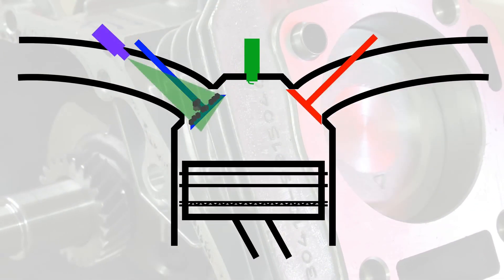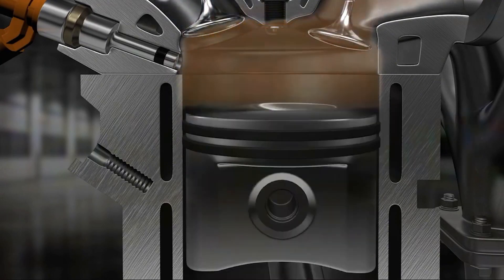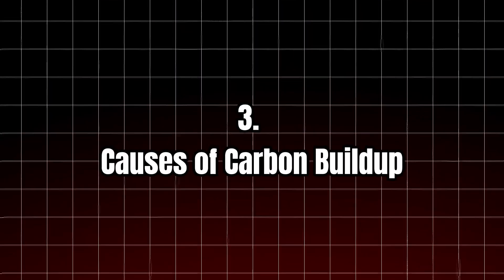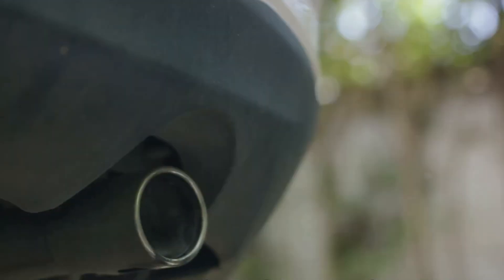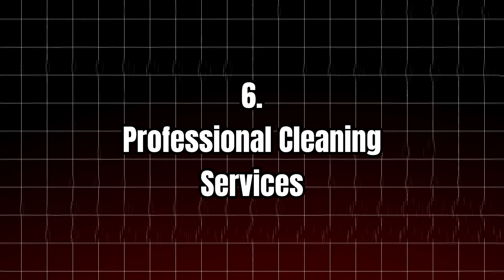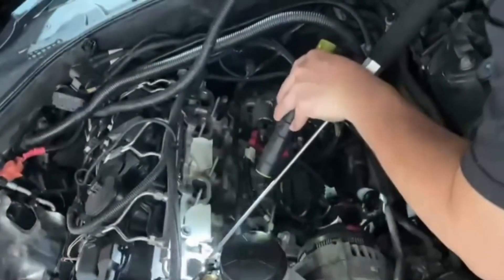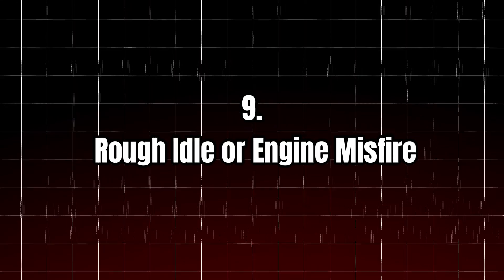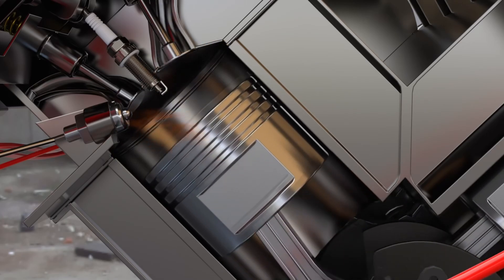How to identify and fix Carbon Dioxide Deposits in Engine Compartment and Valves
Is your car losing power, running rough, or experiencing poor fuel efficiency? One of the hidden culprits could be carbon dioxide deposits in your engine compartment and valves. These deposits build up over time and can affect your engine’s performance, leading to decreased power and efficiency. But don’t worry, in this video, we’ll show you exactly how to identify these carbon deposits and fix them like a pro!

I’ll walk you through the signs that your engine may be suffering from carbon buildup, including rough idling, engine misfires, and reduced acceleration. You’ll learn how to inspect your engine and valves for carbon deposits and how to clean them effectively without expensive repairs.

I’ll also share expert tips on the best tools and cleaning products to use for cleaning carbon buildup, as well as step-by-step instructions to make the process as easy as possible. Whether you're a DIY car enthusiast or just want to keep your engine running smoothly, this guide will give you all the knowledge you need to fix the issue yourself.

Don't let carbon buildup slow you down! With these simple tips and tricks, you can restore your engine’s performance, increase fuel efficiency, and save money on repairs.